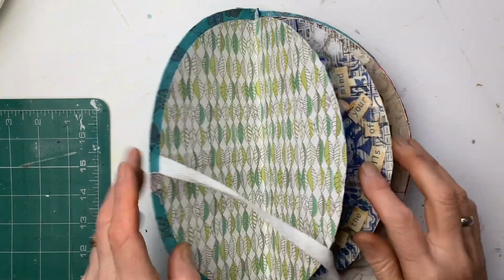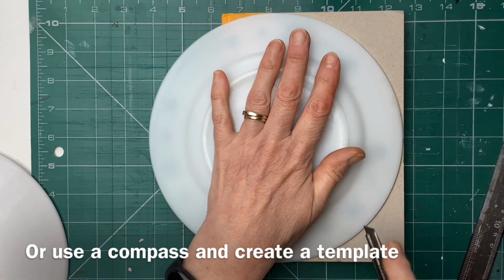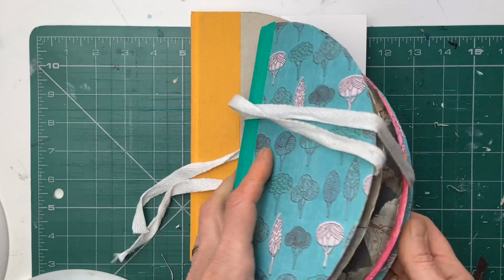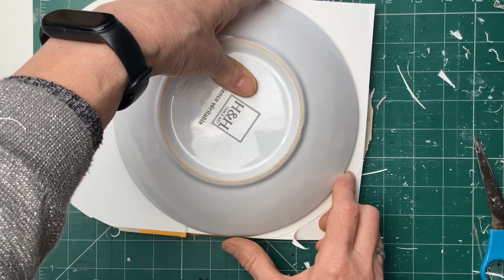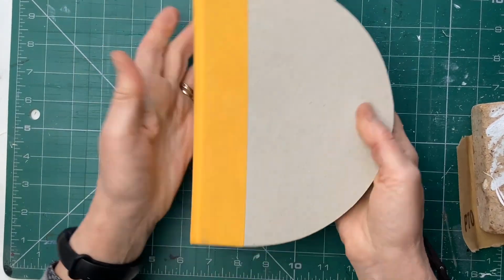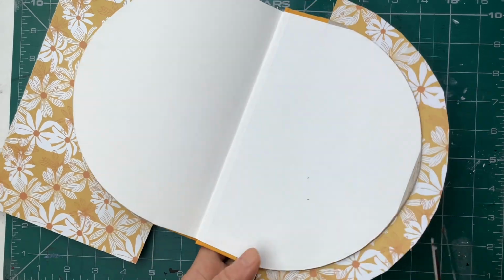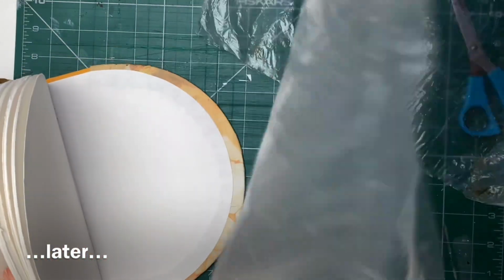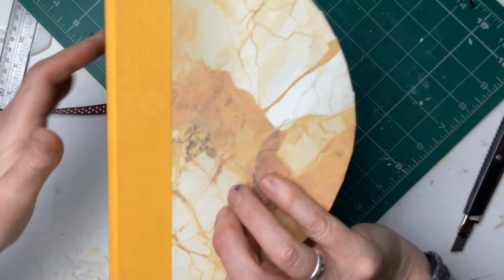How to make a round sketch book or journal - method 1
Lots of people have asked where I got my circular journal and I kept promising to show you how to make a round sketchbook, so finally here it is. There are two methods, either adapting a normal rectangular book or starting from scratch and making your own book. In this short video, I will show you the first method.

All you need is rectangular (portrait) book. If you want it a perfect circle it will need to be twice as tall as it is wide. If it is a different shape you will either waste a lot of paper or adapt this method and make an oval book. You could use this method to make a junk journal from any book you like too. As well as the book you need a sharp knife, cutting mat and something to decorate the cover. In the film I use paper and glue with a ribbon closure. You could leave it blank, paint it, collage or do any other cover decoration you like. The possibilities are infinite!

The second method I share is from scratch, so you can control the size, number of pages and paper type.

I aim to share a tip or technique every week - usually on Sunday at 2pm.

If you would like more in depth courses, I offer lots to follow at your own pace over

I run a couple of Facebook groups, so if you fancy joining there’s:

My five books (so far) are:

Painting Watercolour on Canvas ISBN 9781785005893
Painting Animals in Watercolour ISBN 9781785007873
Line and Wash Painting ISBN 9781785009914
Painting Birds in Watercolour ISBN 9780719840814
Painting Watercolour Portrails ISBN 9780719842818

or from your usual bookseller.